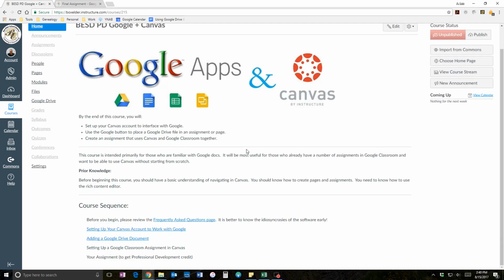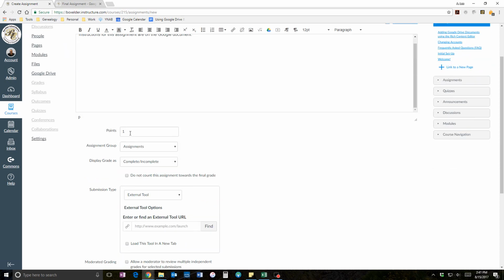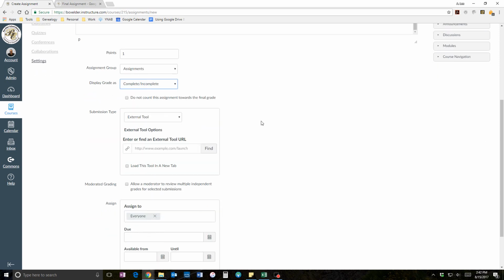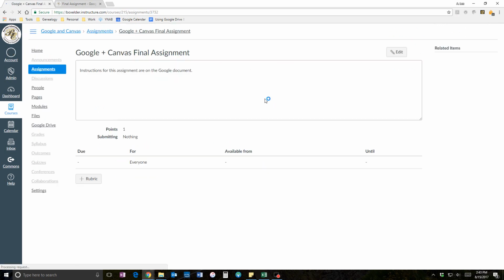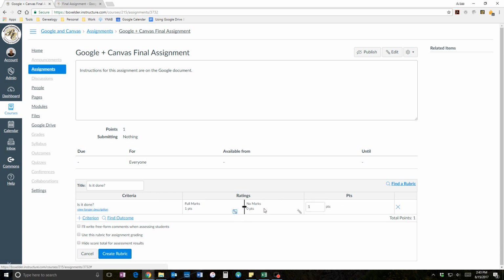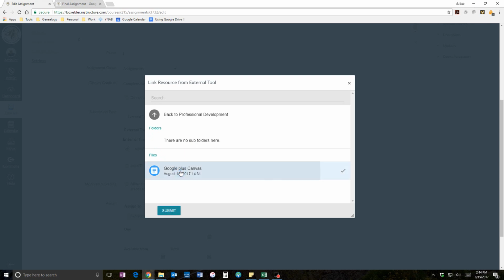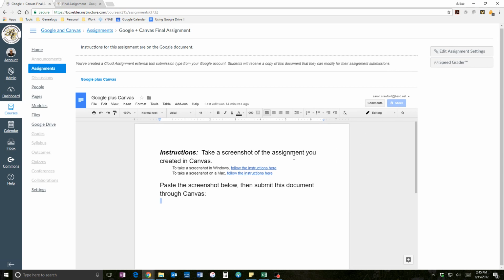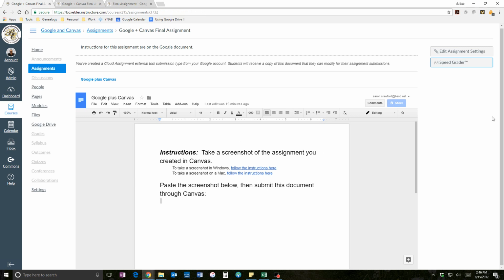Adding a Google Assignment in Canvas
If you follow the instructions in this video, you will be able to create a Google classroom-style assignment within Canvas with a few clicks.